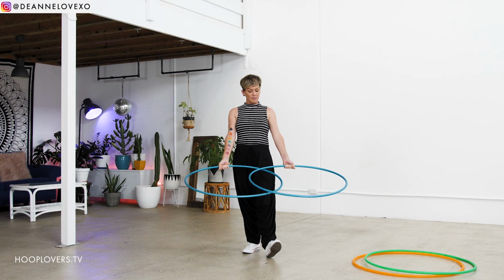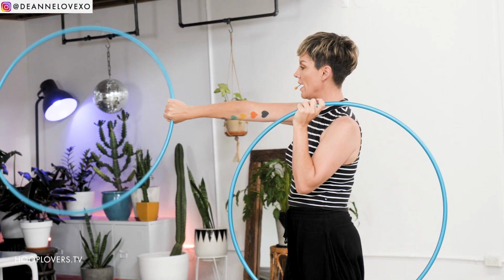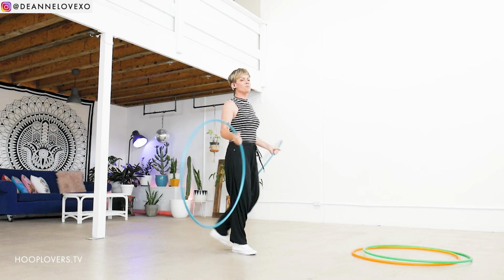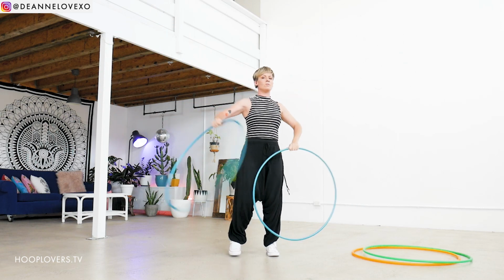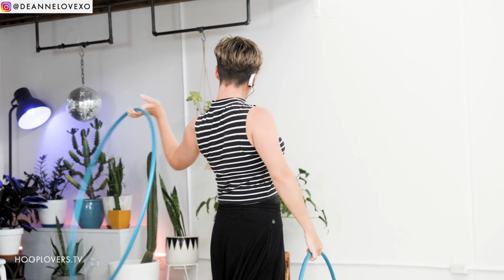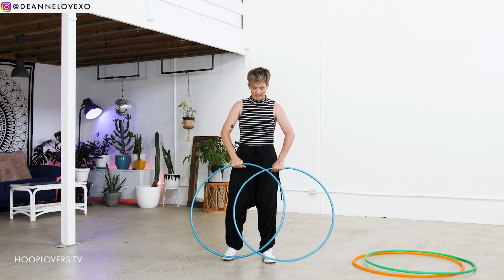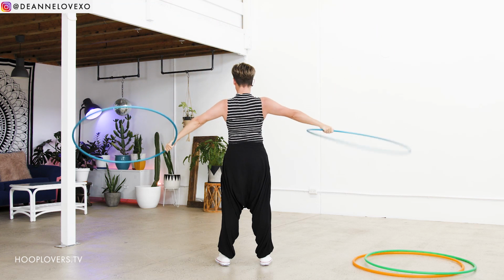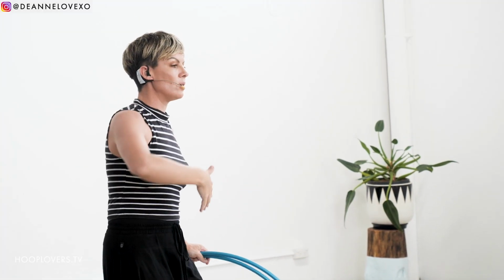Twin Hulahoop Tutorial : Twin Hoops Coordination Part 1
Grab the bundle. Twin Flow Classes + 21 Day Twin Hooping Experience

💚  MORE TUTORIALS

👑  HOOPLOVERS BLOG POSTS

Hooplovers strongly recommend that you consult with your health care professional before beginning any exercise program.

You should understand that when participating in any exercise or exercise program, there is the possibility of physical injury. If you engage in this exercise or exercise program, you agree that you do so at your own risk, are voluntarily participating in these activities, assume all risk of injury to yourself, and agree to release and discharge Hooplovers from any and all claims or causes of action, known or unknown, arising out of Hooplovers' negligence. You are 100% responsible for your body and actions.